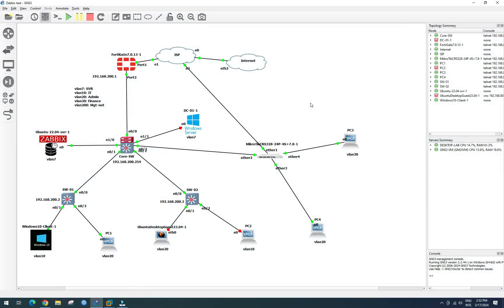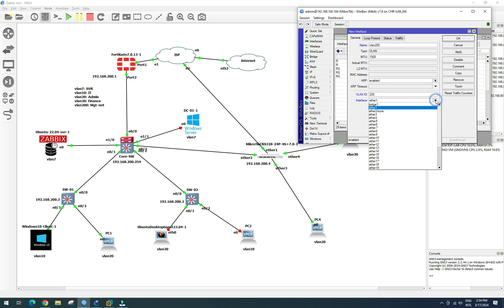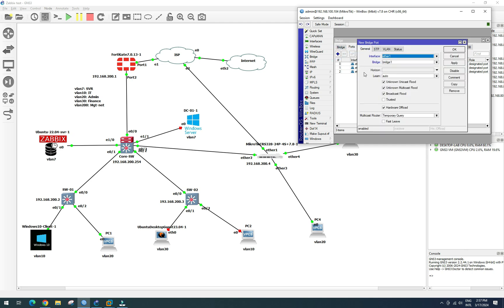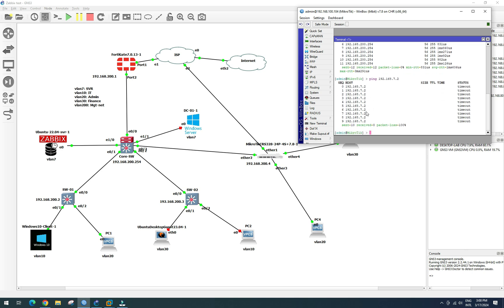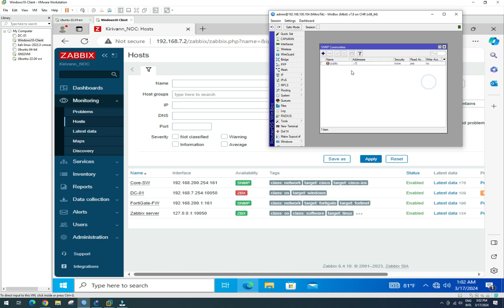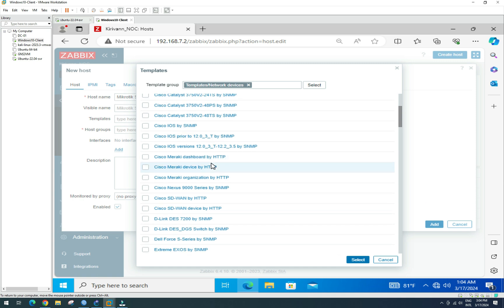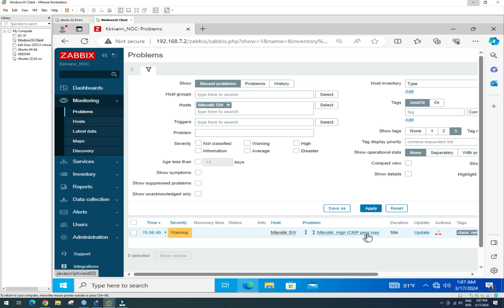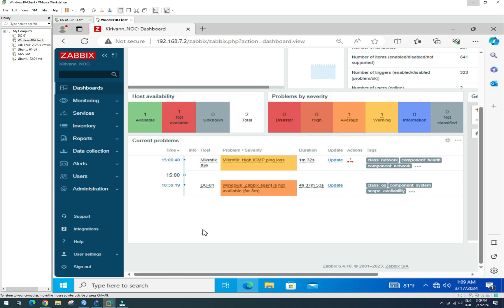how to configure mikrotik snmp monitoring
In this video we will learn how to add Mikrotik Switch in zabbix server for monitoring using snmp template. also We use SNMP for network devices to monitor and trigger any events.

GNS3 is open source, free software that you can download

Here you can download directly from my file for GNS3 resources needed.